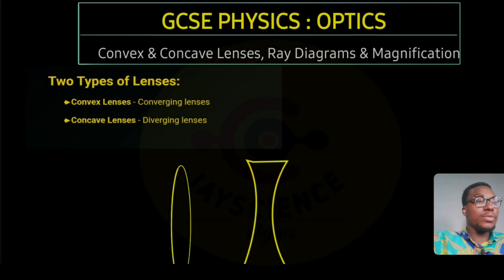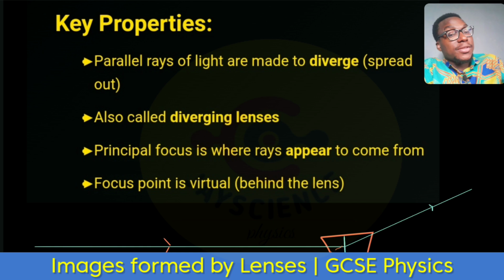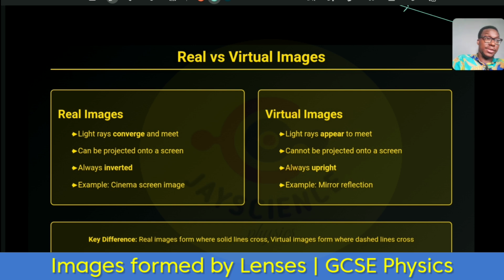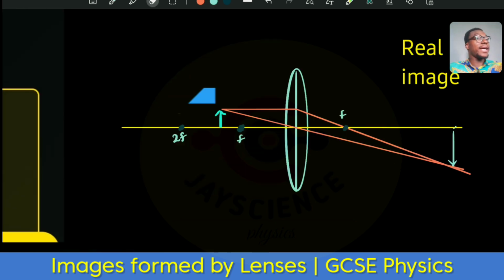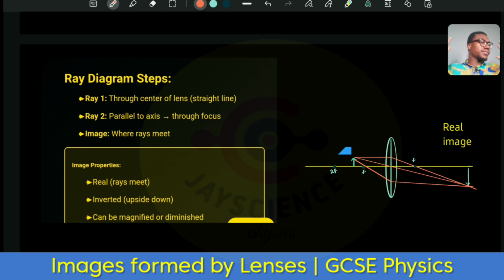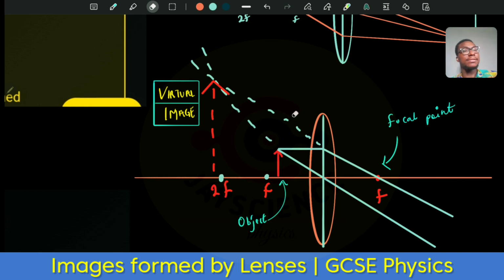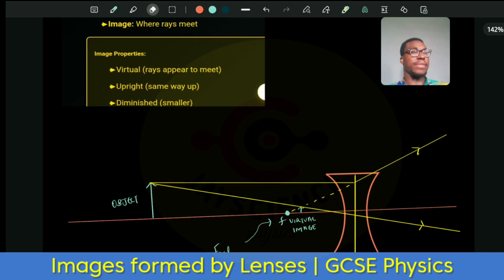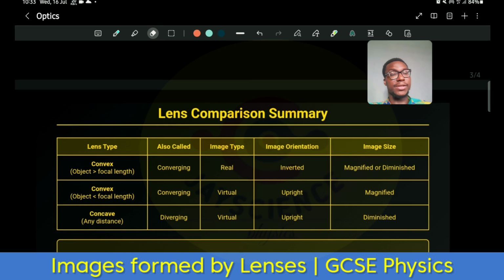GCSE Physics OPTICS | IMAGES formed by LENSES | EVERYTHING you NEED to KNOW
🔬 GCSE Physics: IMAGES formed by Lenses | Everything You Need to Know! 📚
📖 What's Covered in This Video:
✅ Lens Fundamentals - What are lenses and the two main types
✅ Convex Lenses - Converging properties, focal length, and how they work
✅ Concave Lenses - Diverging properties and virtual focus explained
✅ Real vs Virtual Images - Key differences and characteristics you need to know
✅ Ray Diagrams Made Simple - Step-by-step guide for convex lenses (real images)
✅ Virtual Image Ray Diagrams - When objects are closer than focal length
✅ Concave Lens Ray Diagrams - Why they always produce virtual images
✅ Complete Lens Comparison - Summary table comparing all lens types
🎯 Perfect for:

GCSE Physics students

Understanding optics homework

Anyone struggling with ray diagrams

⏰ Timestamps: Each slide is clearly explained with visual examples and practical applications to help you understand and remember the concepts.
💡 Pro Tips Included:

Easy ways to remember lens properties

Quick methods for drawing accurate ray diagrams